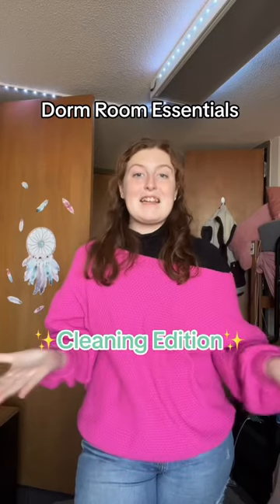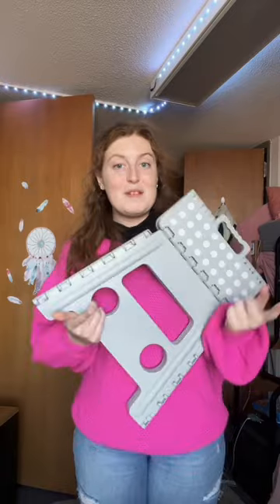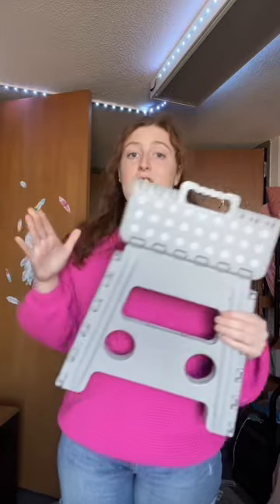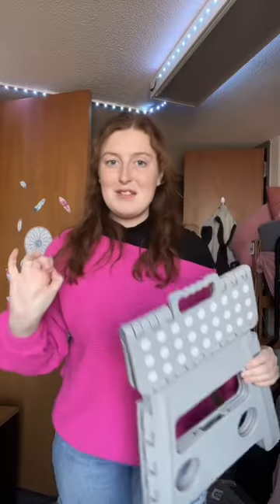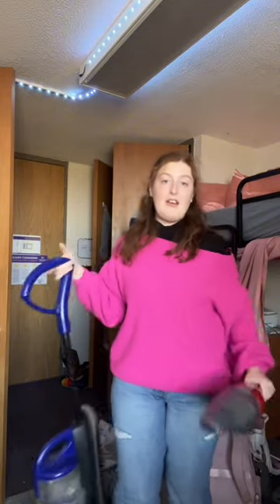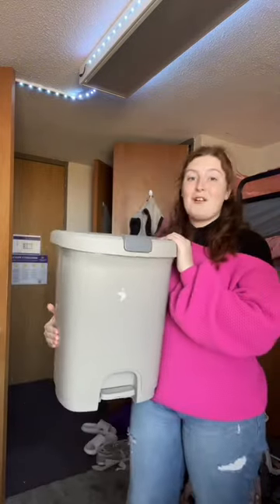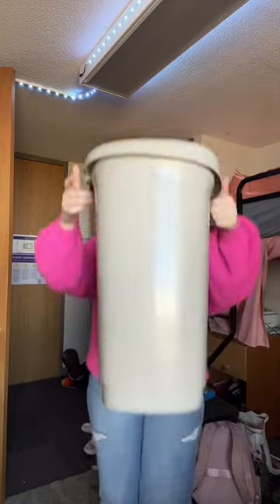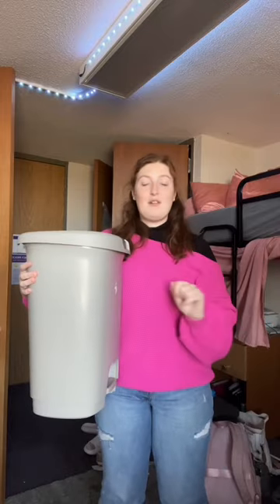Dorm Cleaning Essentials🫧🧽